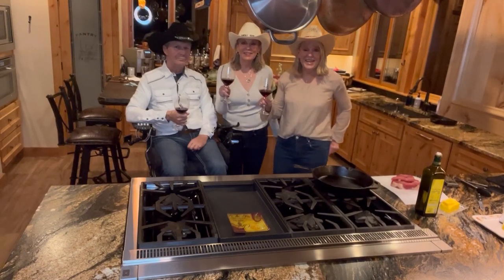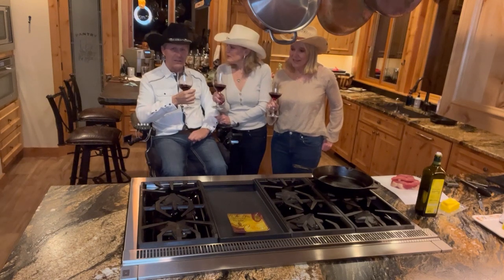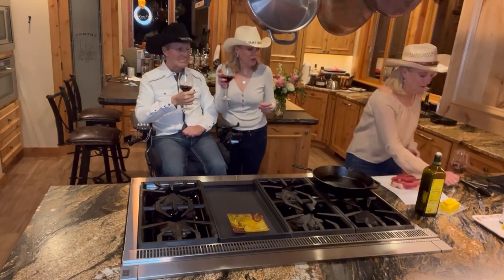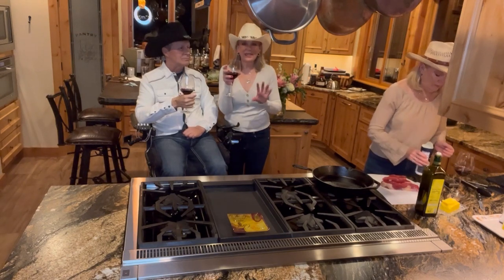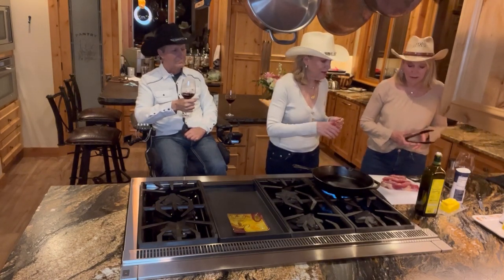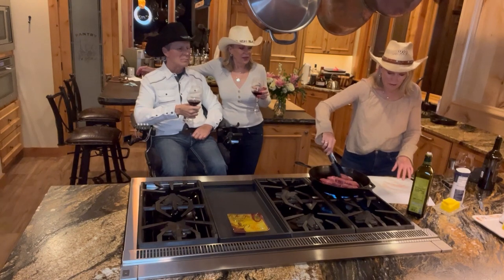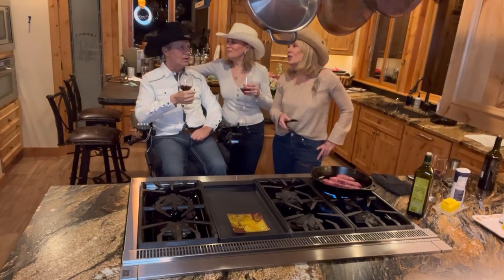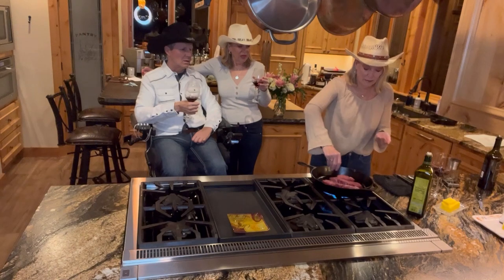“Experience the Rich Flavor of BEEFALO: Our Tips For Cooking Success.”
In this video we will teach you how to cook Beefalo to perfection. Join us on this adventure of discovering this wonderful meat option that’s sure to be a hit at your dinner table!